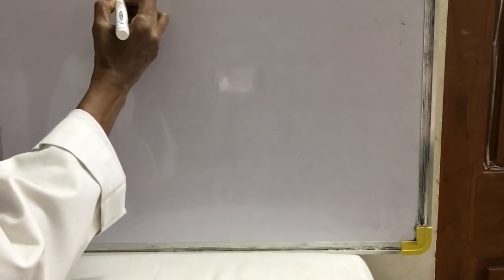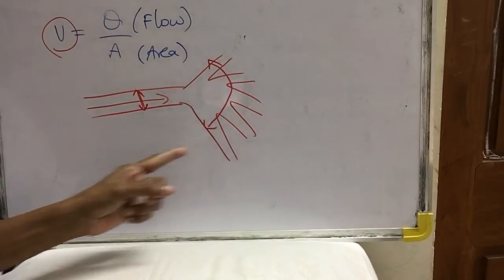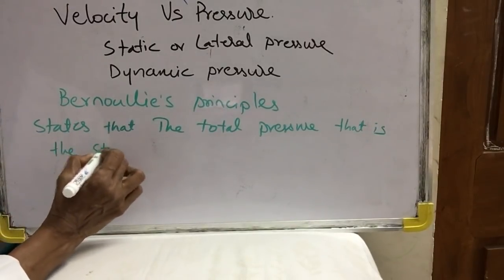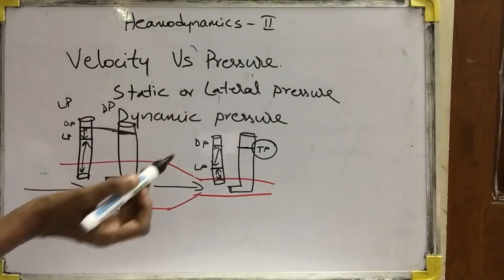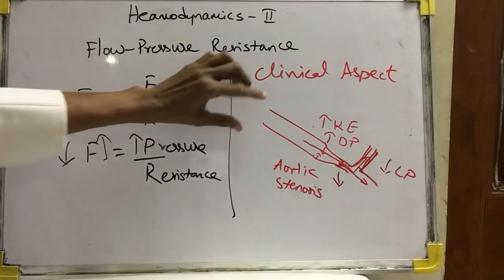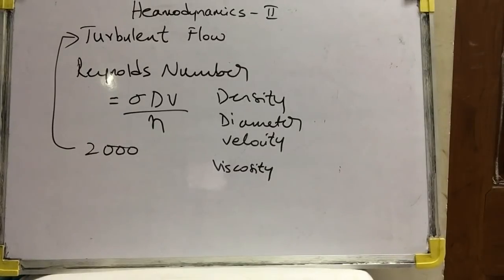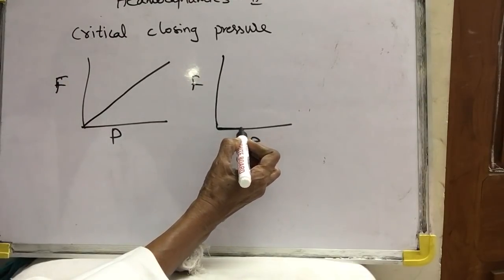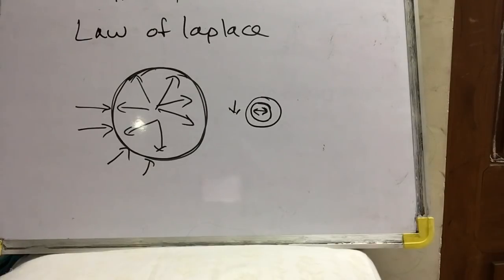Heamodynamics part 2